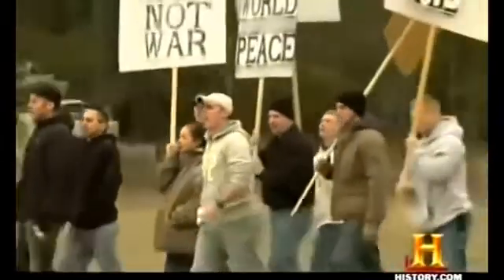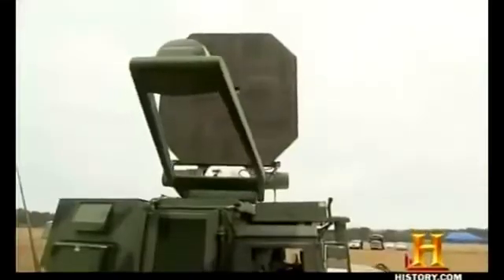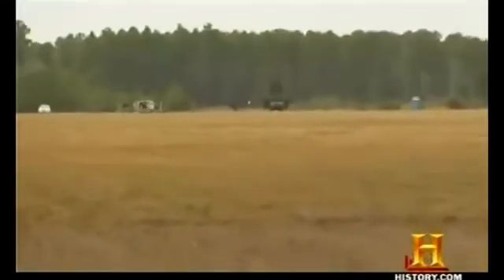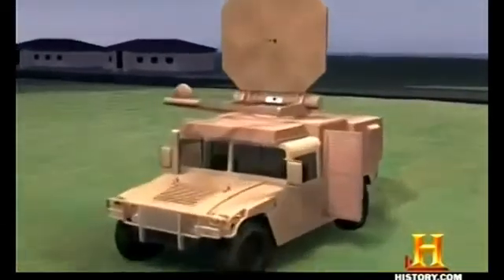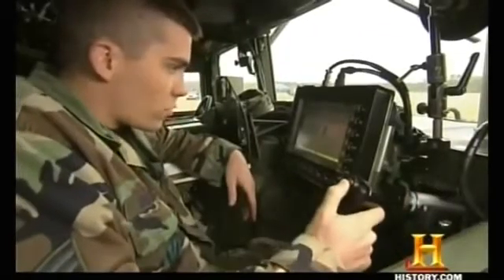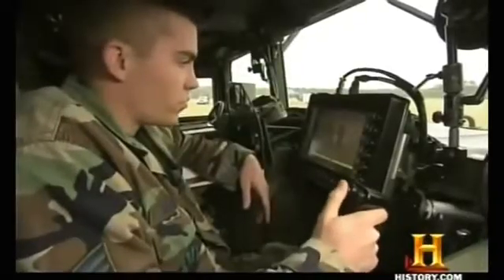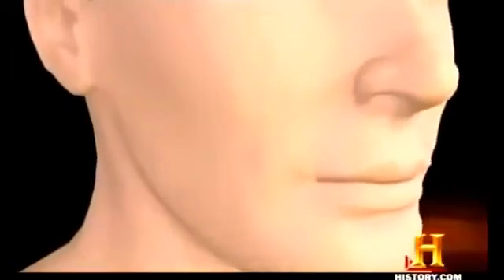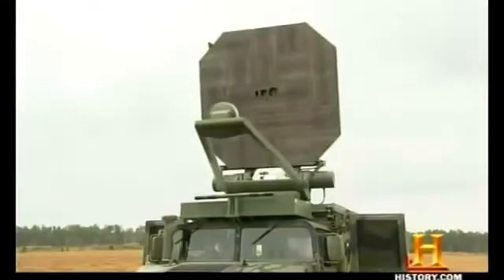Active Denial System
The Active Denial System (ADS) is a non-lethal, directed-energy weapon developed by the U.S. military, designed for area denial, perimeter security and crowd control.Informally, the weapon is also called the heat ray since it works by heating the surface of targets, such as the skin of targeted human subjects. Raytheon is currently marketing a reduced-range version of this technology. The ADS was deployed in 2010 with the United States military in the Afghanistan War, but was withdrawn without seeing combat. On August 20, 2010, the Los Angeles Sheriff's Department announced its intent to use this technology on prisoners in the Pitchess Detention Center in Los Angeles, stating its intent to use it in "operational evaluation" in situations such as breaking up prisoner fights.[The ADS is currently only a vehicle-mounted weapon, though U.S. Marines and police are both working on portable versions. ADS was developed under the sponsorship of the DoD Non-Lethal Weapons Program with the Air Force Research Laboratory as the lead agency.There are reports that Russia and China are developing their own versions of the Active Denial System.